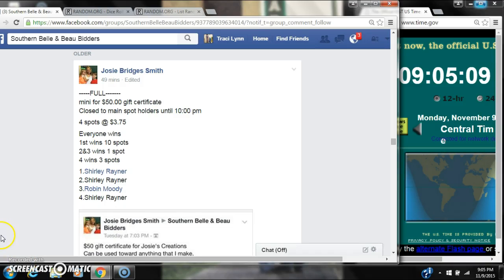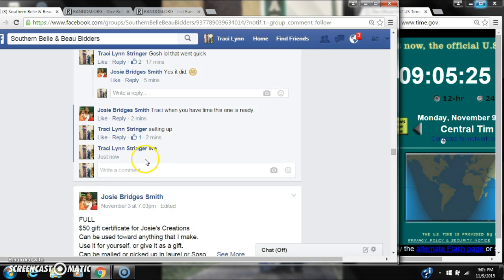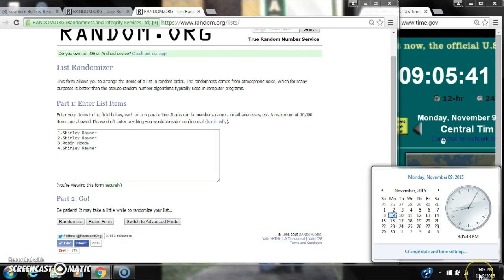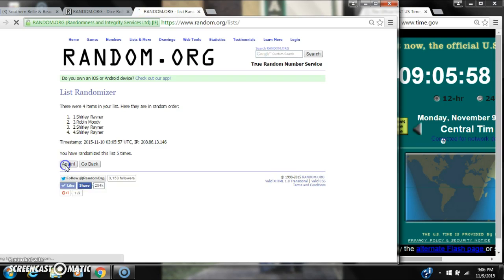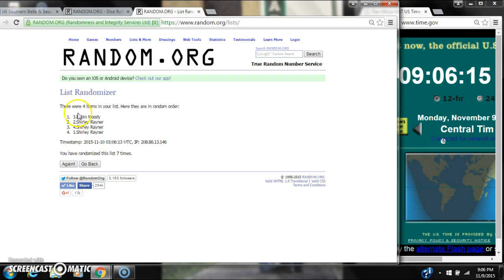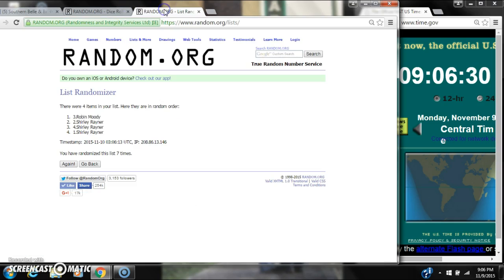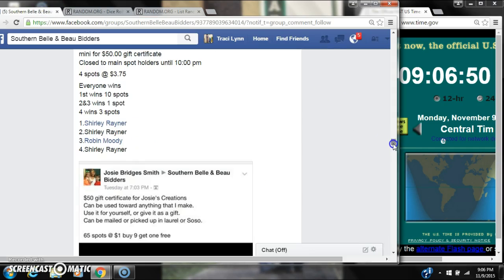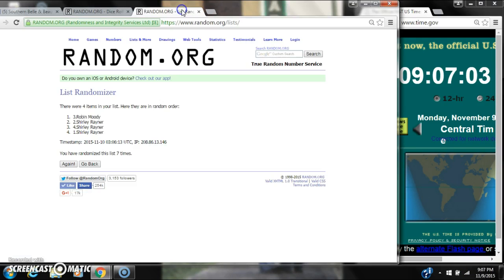Josie's Gift Card Mini